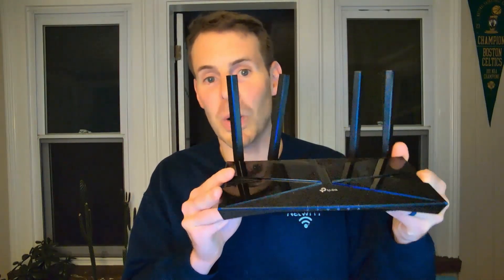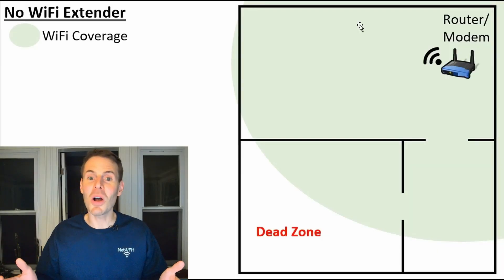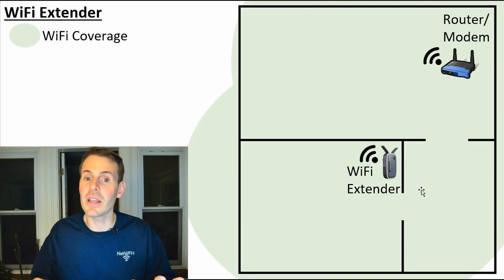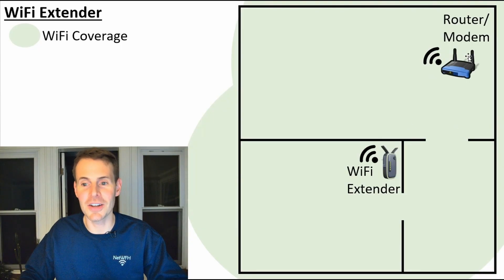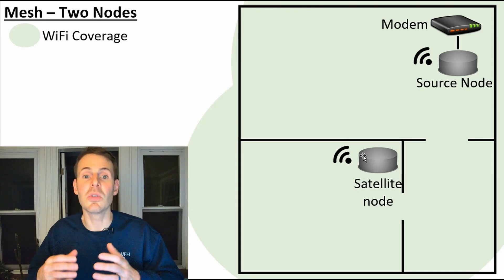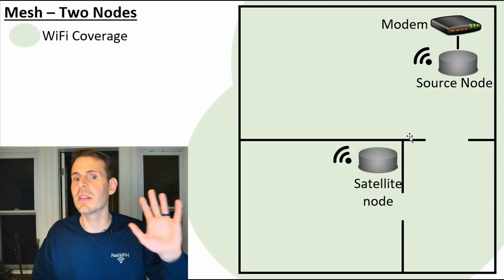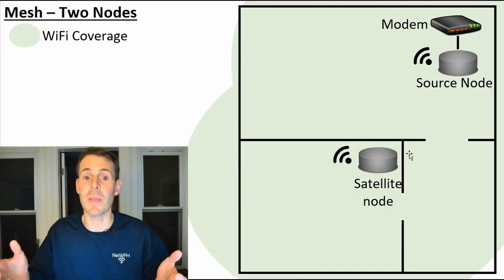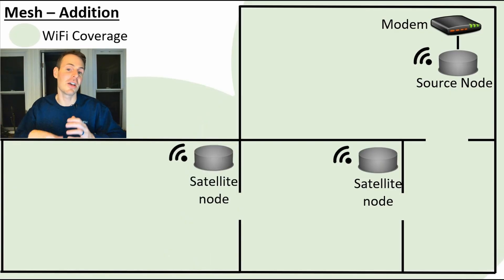Understanding Mesh WiFi: How It Works and Why You Need It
In this video, I explain what mesh WiFi networks are, how they work, and why they’re a great solution for your next home network upgrade.

1:46 How does mesh WiFi work?
7:16 The benefits of mesh WiFi networks
8:54 The downsides of mesh WiFi networks
10:30 Who should buy a mesh WiFi solution?

If you’re interested in buying one the TP-Link Deco BE5000 nodes I used in this video here are the options available to you:

What is mesh WiFi?
Mesh WiFi is the newest solution for ensuring your home has a strong WiFi signal without any dead zones.

Most traditional home networks have a standalone router that is broadcasting a WiFi signal to your home. With mesh WiFi solutions, you have multiple devices (called nodes) that are all broadcasting the same WiFi networks throughout your home.

These mesh nodes provide a longer-reaching WiFi signal to different areas of your home to make sure all your devices have a strong WiFi signal and good internet performance.

The best part about mesh WiFi networks is they are very flexible. You can buy as many mesh nodes as you need to provide a strong WiFi signal to your home. In addition, if you move to a bigger home, you can easily add another node to your existing mesh network.

Even if you replace your standalone router with one mesh WiFi node, it opens the door for you in the future to add additional mesh nodes if your internet needs (or living arrangements) change.

In terms of performance, mesh nodes all communicate with each other on a separate, dedicated WiFi channel (called a backhaul) that streamlines the communication between these devices and ensures that the communication between your mesh nodes doesn’t interfere with the communication between your devices and your mesh nodes.

This results in an efficient operation that provides you with strong WiFi signal, fast internet speeds, and flexibility to customize your home network to fit your needs.